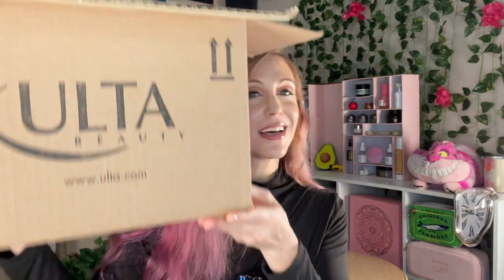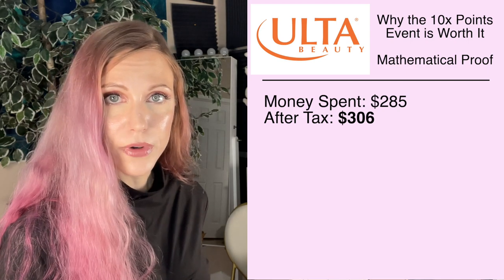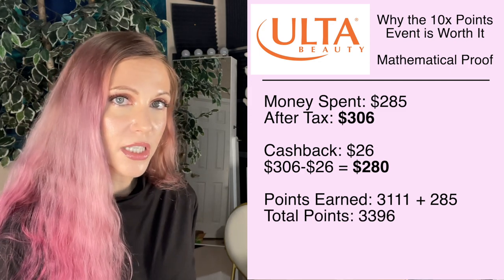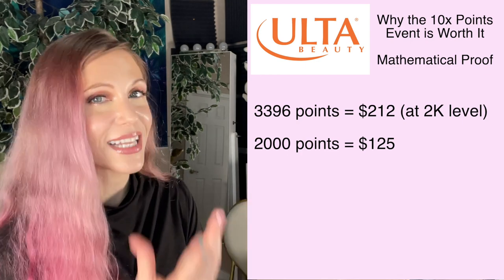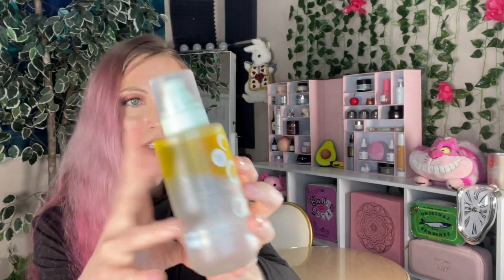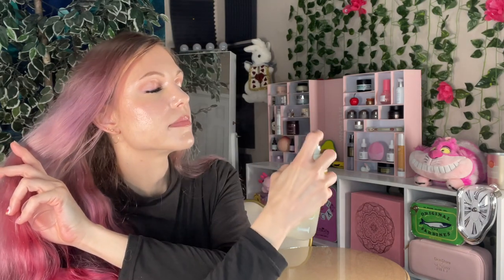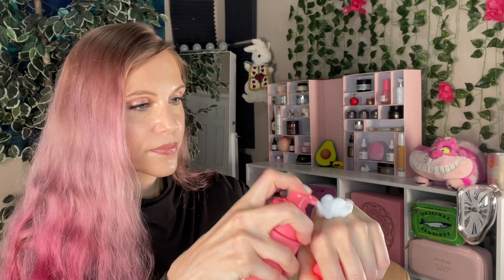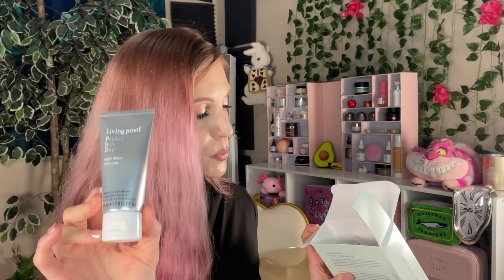My Strategy Paid Off! Ulta 10x Point Haul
00:00 - Intro

01:00 - The Explanation
How to calculate $ in points:
(your points earned/ulta points level) x dollar value of points
^make it a fraction                                    ^monetary value

05:02 - The Haul

16:03 - Outro

Makeup Worn: Laura Mercier stick "Wild Rose", Kiss Falscara set, Neutrogena Serum Foundation, Kaja Play Bento "01 Butter Up", Caliray gloss "Orchid Ranch"

About Me:
Dry/Acne-Prone Skin
Neutral olive undertone
Best matches: Koh Gen Do 213/Urban Decay 30CG/Smashbox 1.05/Rare Beauty 170W/Ilia 1.75 Cozumel